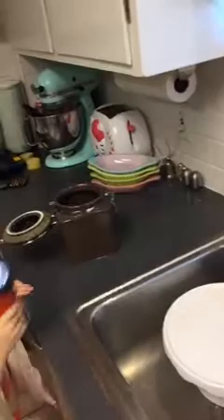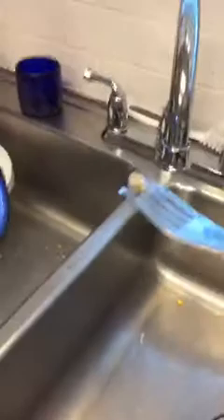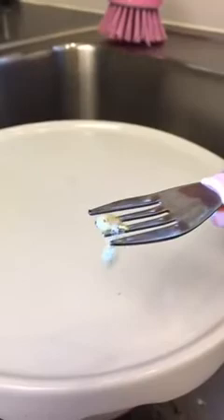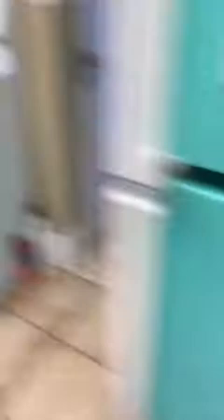TheMothHunter: Oh No...Actual Metamorphosis of a Pantry Moth in Coffee Grounds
Worst and most unexpected fear happened. After scooping the last of the coffee grounds for the morning coffee, Katie finds 2 fat cocoons in the bottom of the coffee jar, of new coffee. And one is moving...